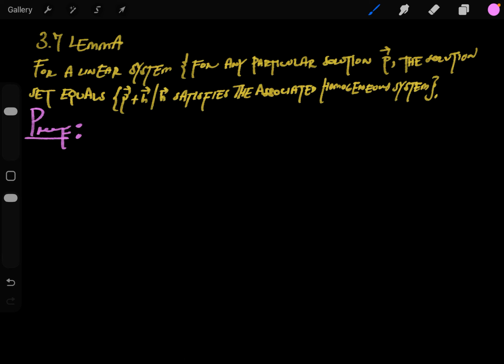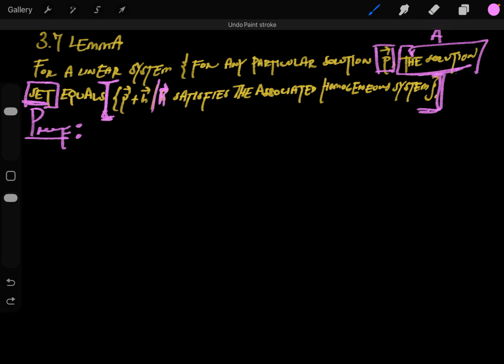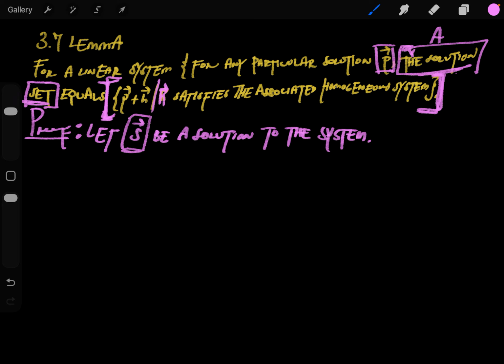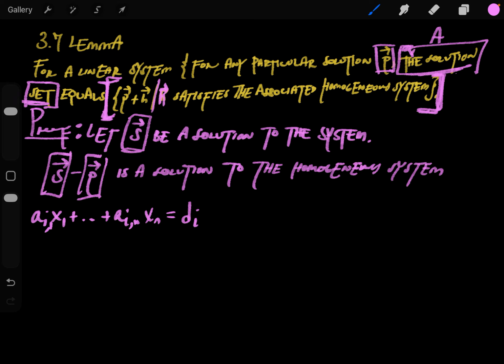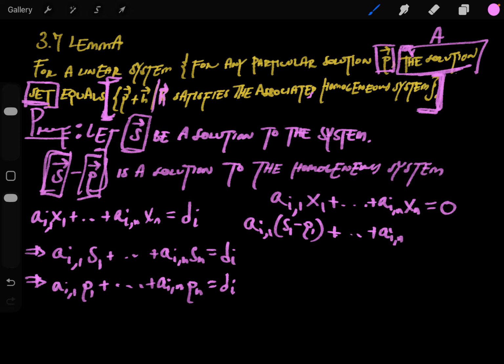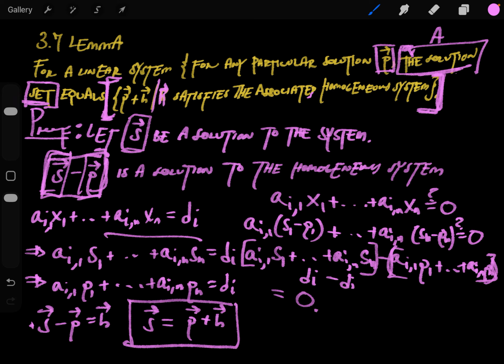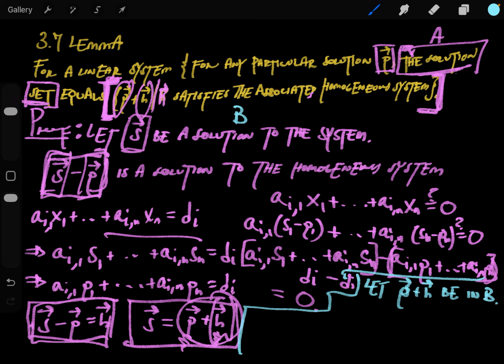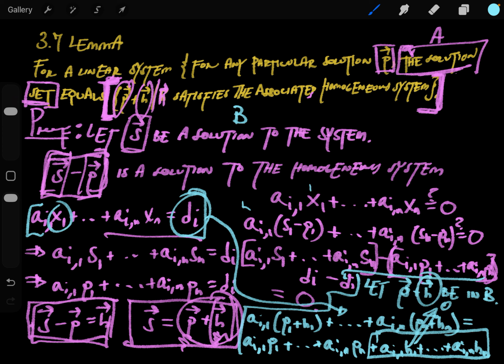Lemma 3.7 Proof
Jim Hefferon, Linear Algebra, Page 28, Lemma 3.7